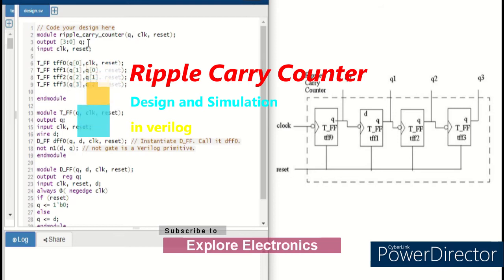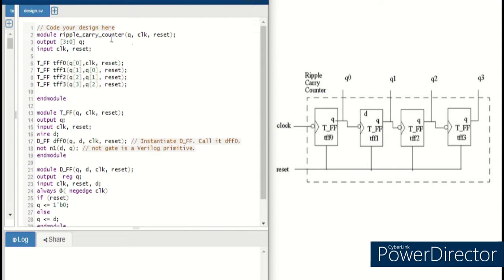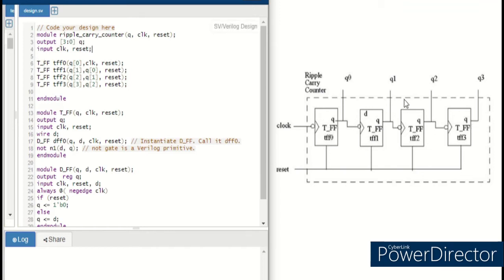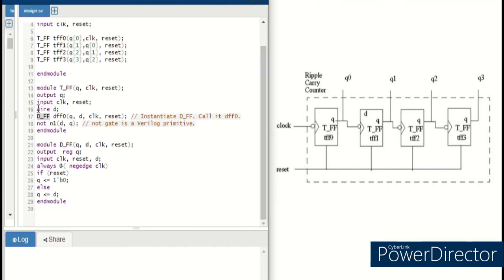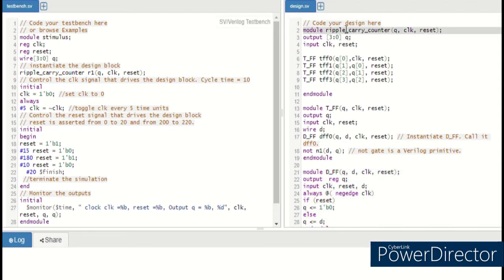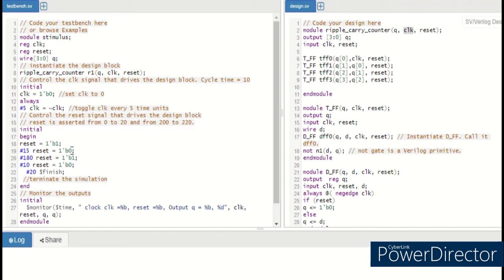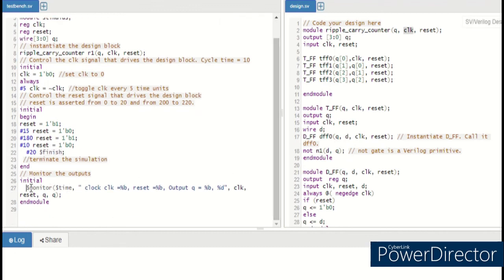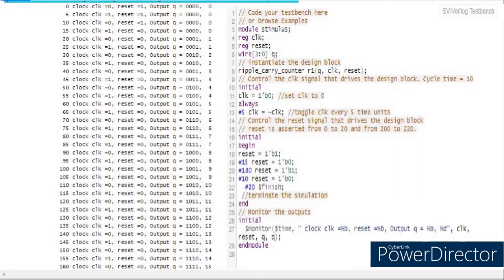edaplayground simulation of Counter design | Ripple carry counter design and simulation output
simulation of verilog code Ripple Carry Counter, Designed using T Flip flops.
test bench code is written with different possible cases.

digital design using verilog
(eda play ground used for simulation online)

0:00 Introduction
0:20 Counter design
1:07 Design module
3:00 Testbench / Stimulus
5:40 Simulation output